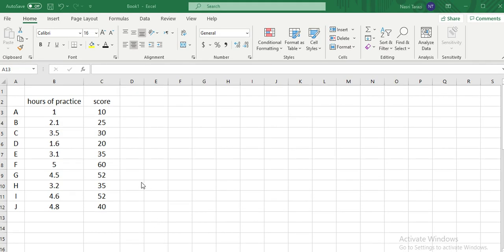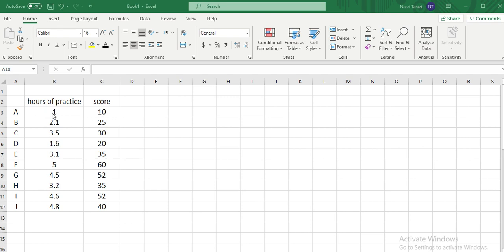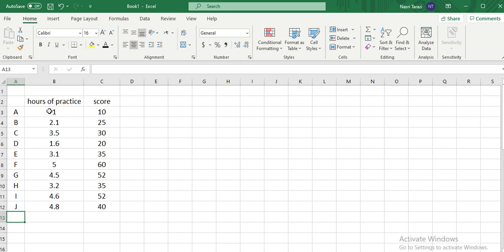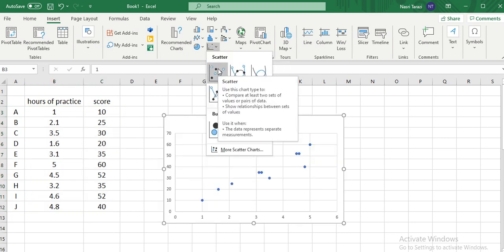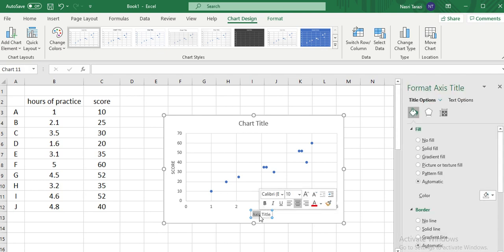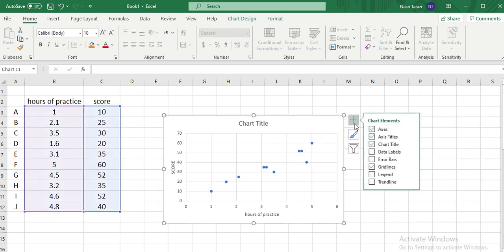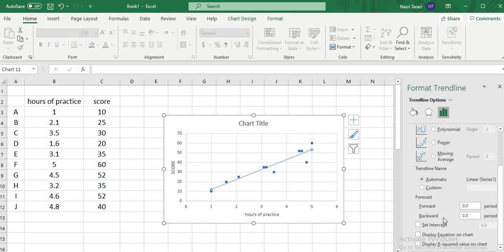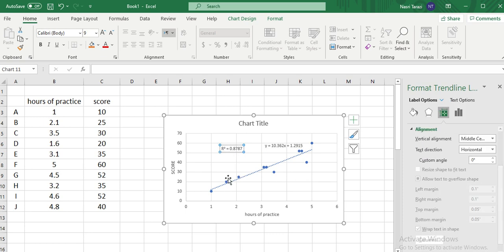scatter plot on Excel